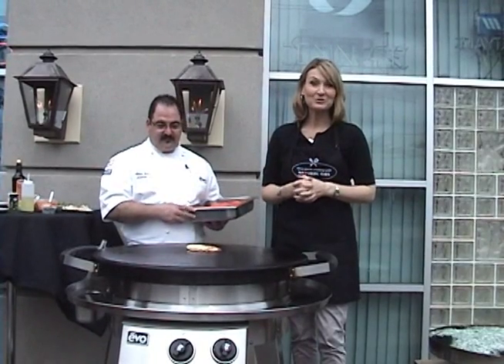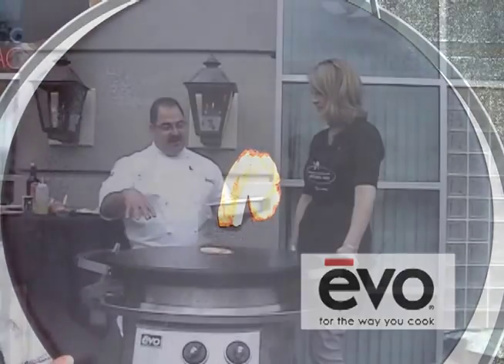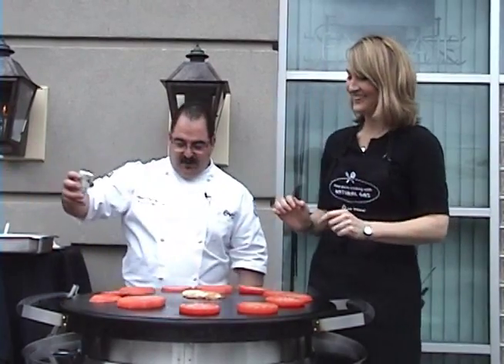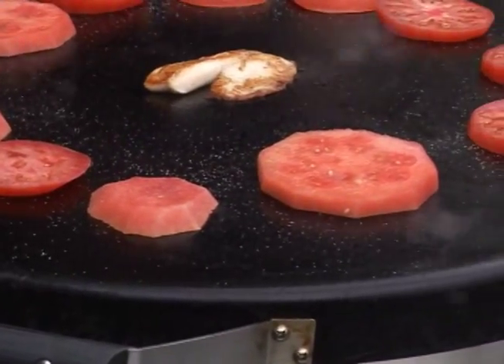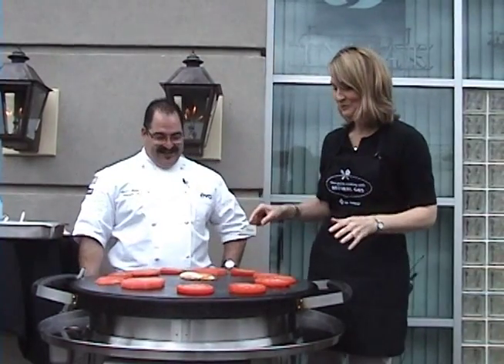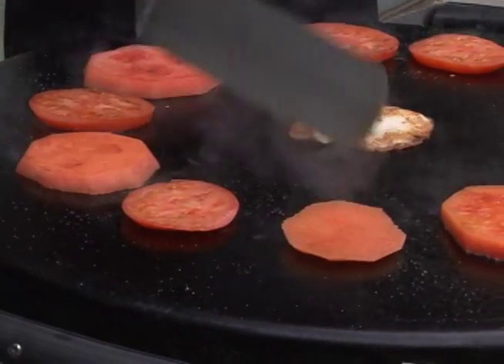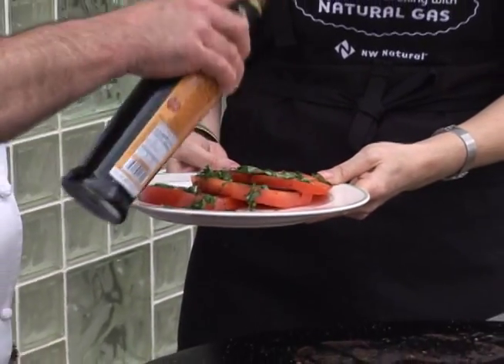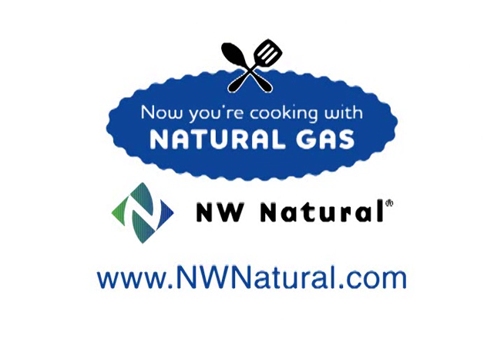Tomato and Watermelon Salad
In this 'Now Your Cooking' segment we are joined once again by Chef Adam Zwerling from EVO to learn how to make a salad on the grill.  That's right, a salad on the grill.  This isn't as weird as it sounds and we are treated to the delicious results after the segment and it is incredible!  Chef Adam slices the tomatoes and watermelon into very thick slabs and then places them on the grill.  The heat from the grill releases the natural sugars in both of these fruits.